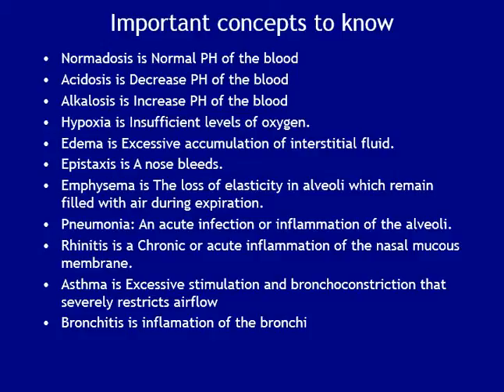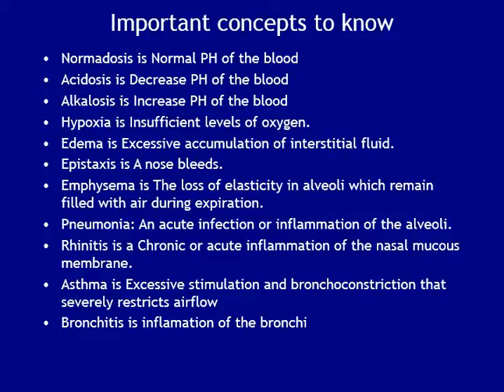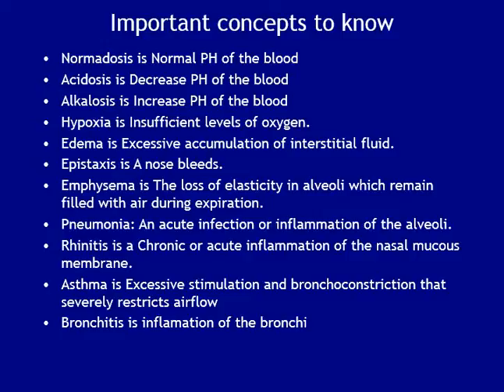Bio234 A&P 2 Lecture 24 chapter 23C Respiratory system